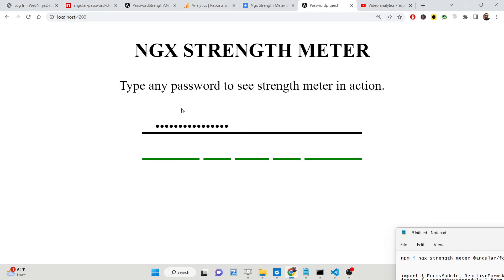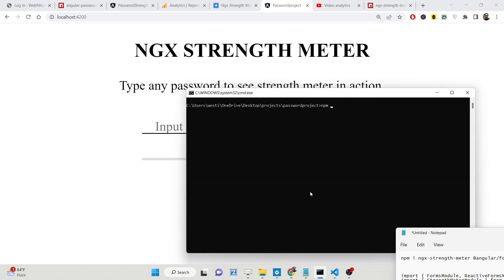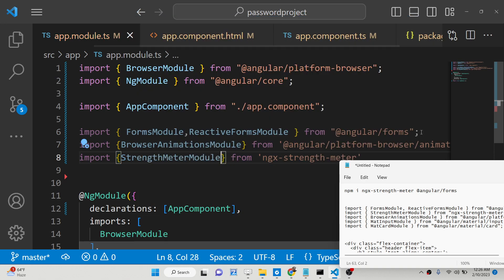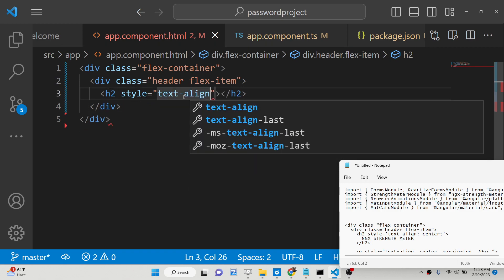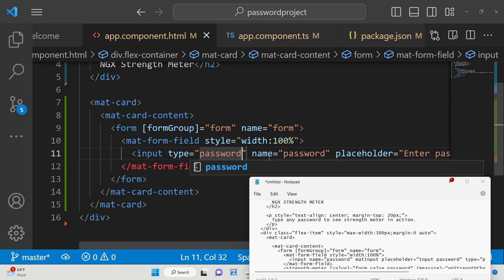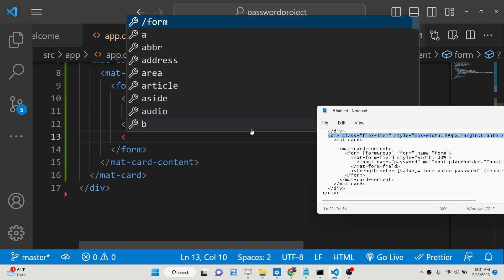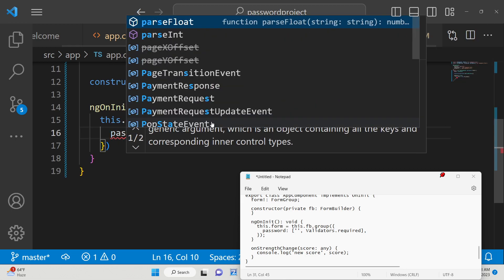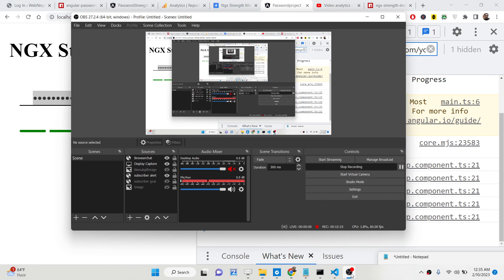Angular 14 ngx-strength-meter Example to Validate Material Input Password Strength Meter in TS